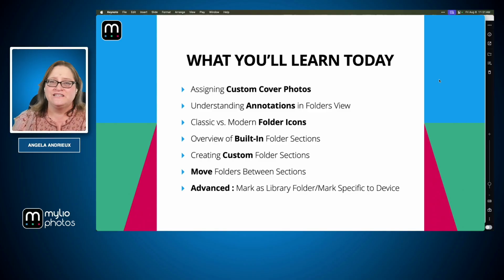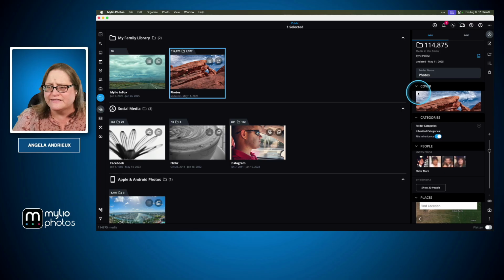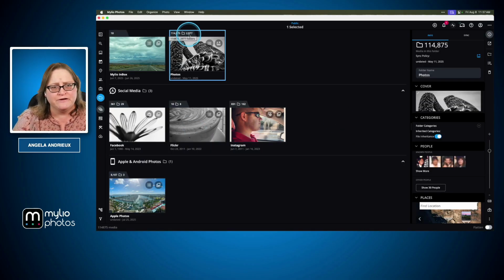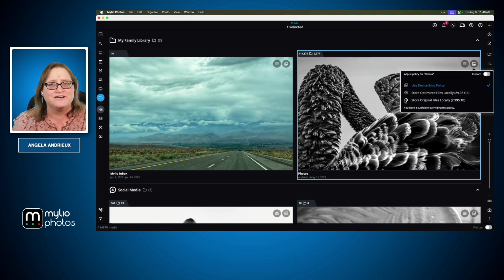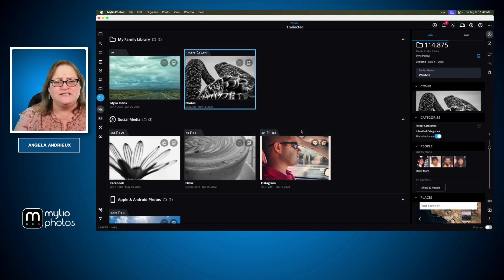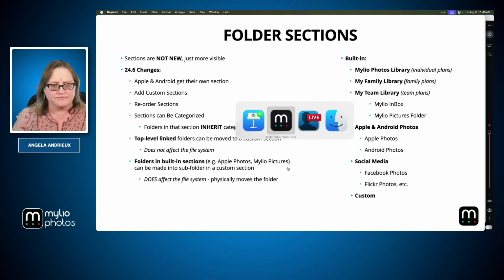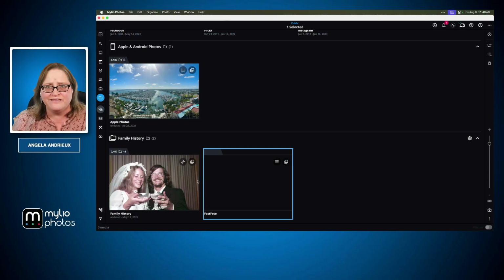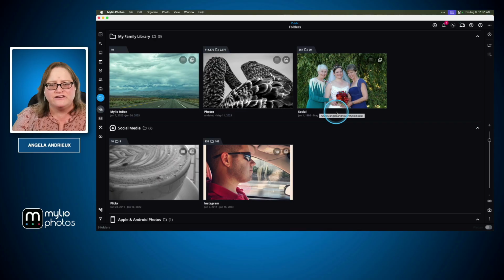Folders Your Way: Organize, Customize, and Navigate Smarter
Your photo library should work the way you do. With the latest updates in version 24.6, Mylio Photos makes it easier than ever to organize your Folders View to match your unique workflow and visual preferences.

In this Coffee Break, we’ll show you how to go beyond the default layout by creating custom sections, assigning cover images, and using helpful visual cues to streamline navigation. Whether you’re managing a solo project or collaborating with family or teammates, this session will help you personalize your workspace for maximum clarity and efficiency.

What you’ll learn:

• How to create and manage custom folder sections
• Tips for organizing by project, person, or purpose
• How to assign or reset custom folder cover photos
• Enabling and using visual annotations for quick actions
• Choosing between modern folder icons or classic thumbnail views
• Best practices for a folder structure that scales with your library

By the end of this session, you’ll have a clean, customized Folder View that’s easier to navigate and more satisfying to use.